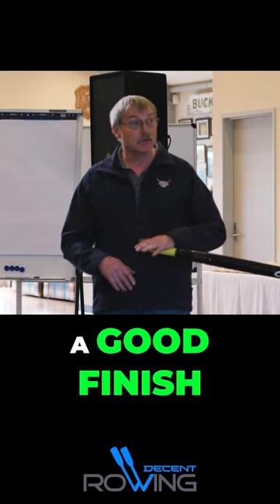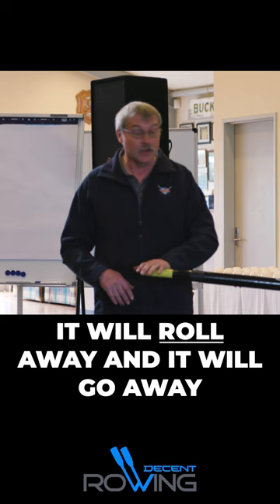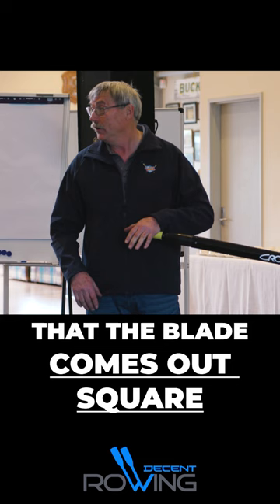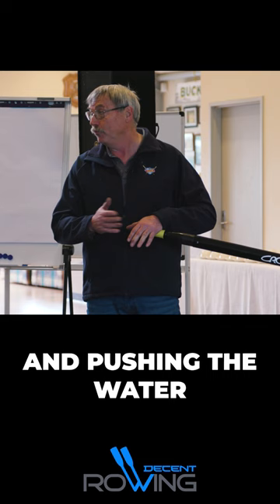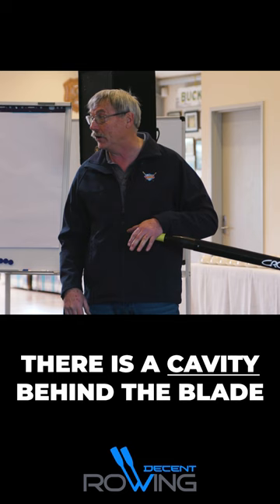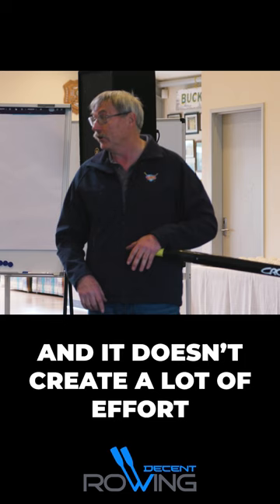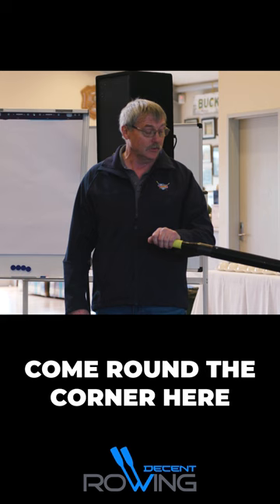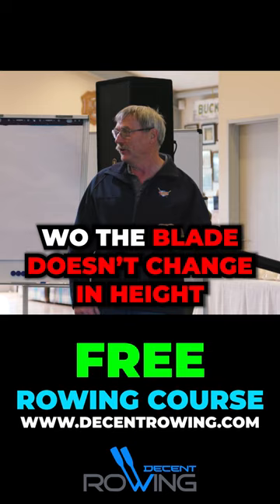A good rowing finish will look like a pause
In this video, John Driessen describes why a good rowing finish will look like a pause.